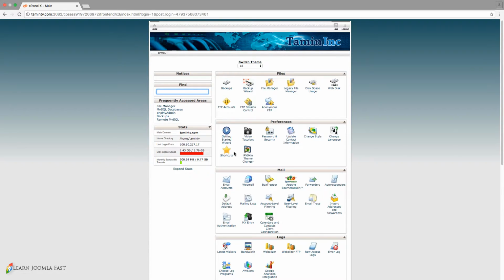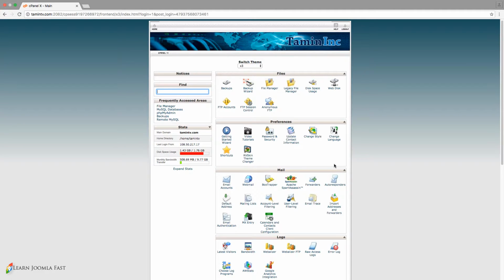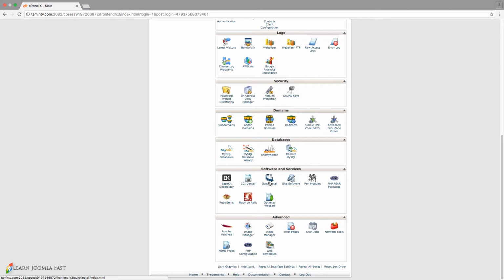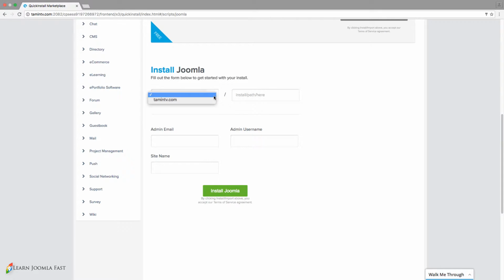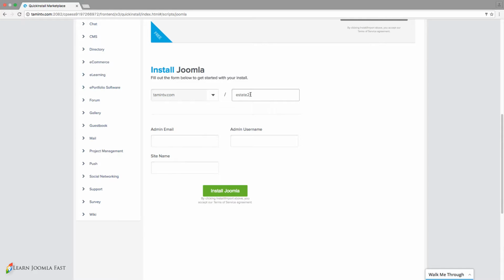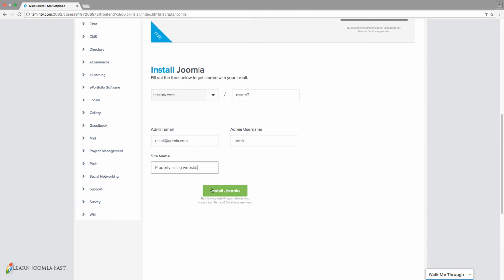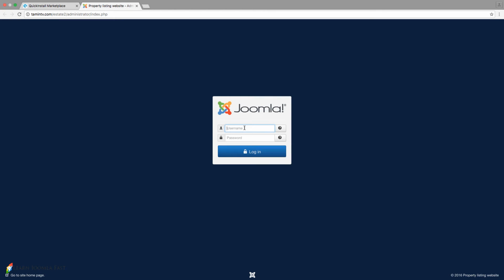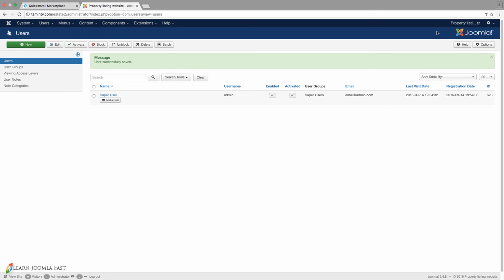7. Build a Real Estate Website With Joomla - Installation